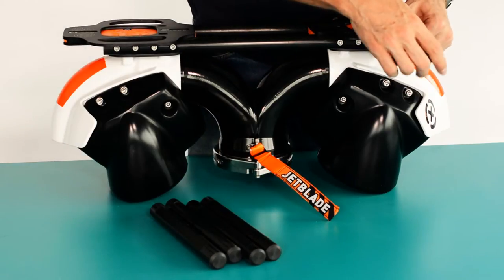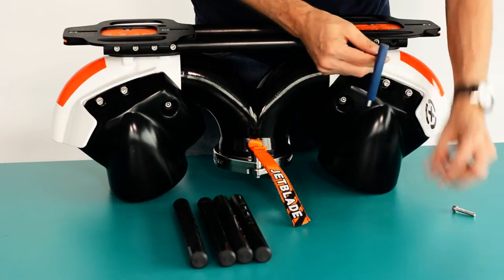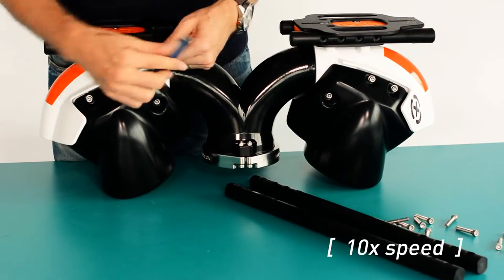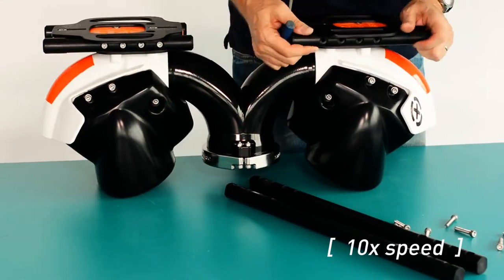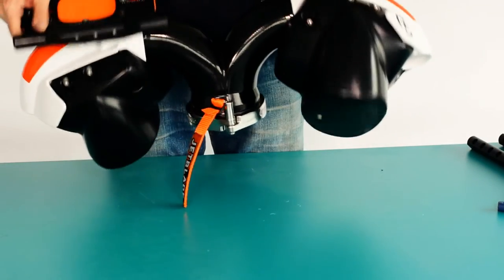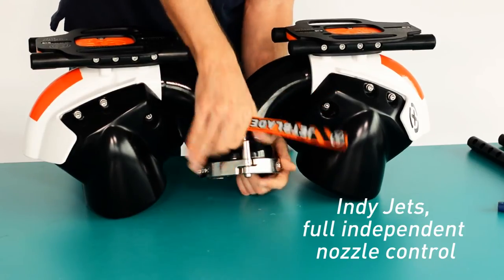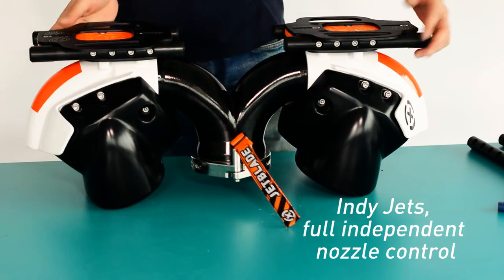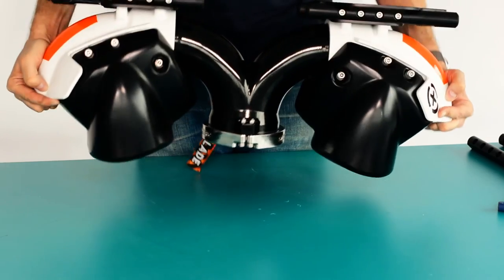X-Jets Jetblade, Torsion bar to Nubchuk Conversion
Converting the X-Jets Jetblade from fixed Flatboard style to full Indy Jet independent nozzle control with "nubchuk" grab bar installation.